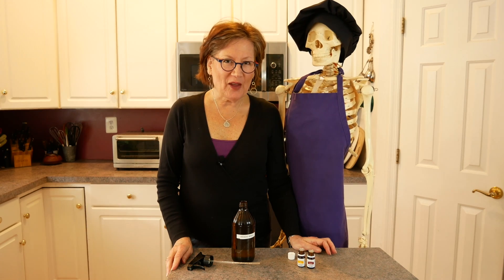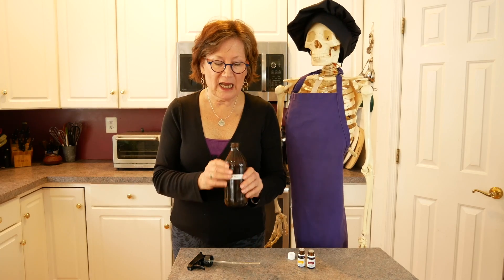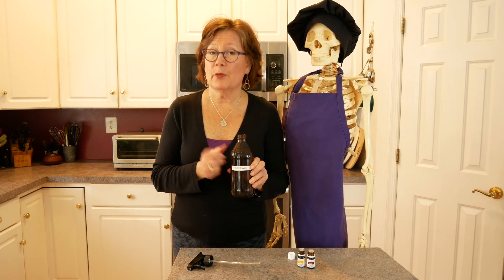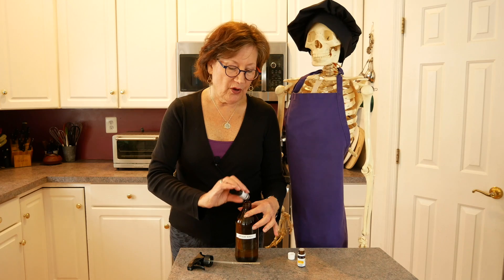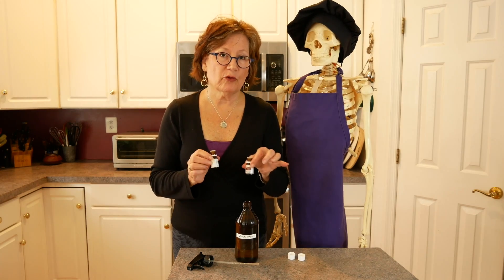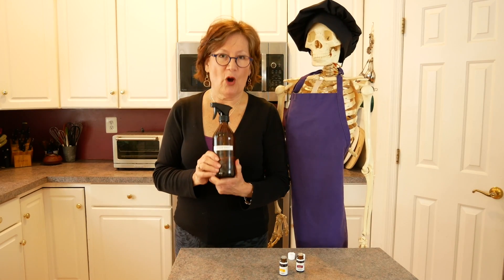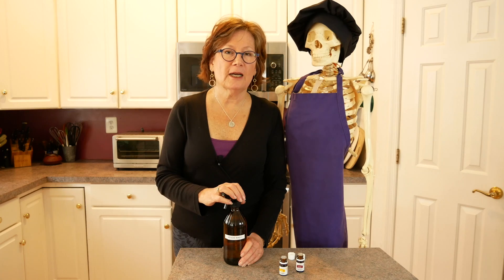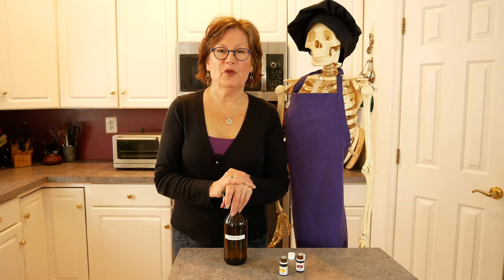Food For Healthy Bones, I Hate To Cook Episode 8: A Simple Veggie Wash Solution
Food For Healthy Bones, I Hate To Cook Episode 8:
A Simple Veggie Wash Solution

Irma Jennings, INHC
Holistic Bone Coach